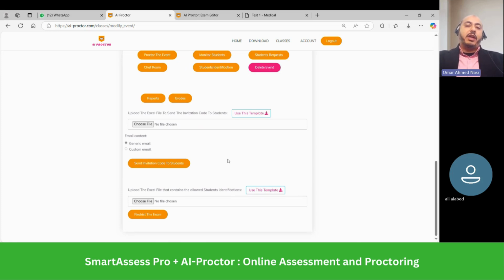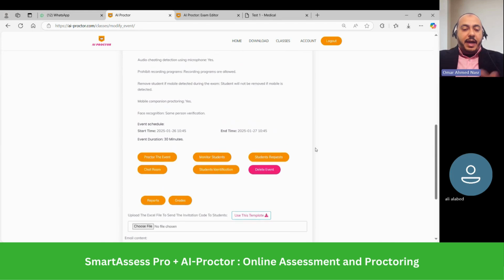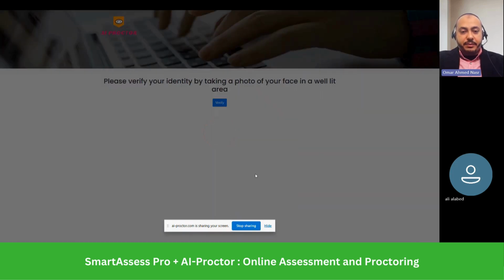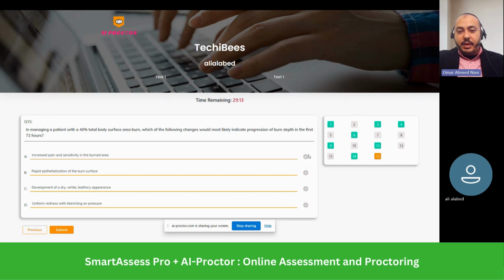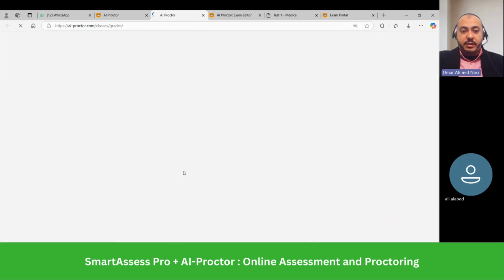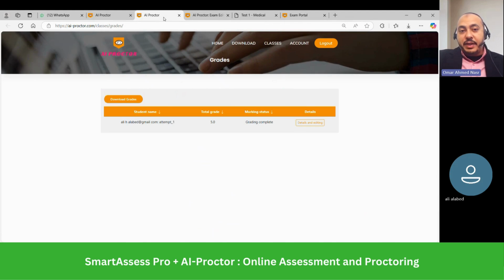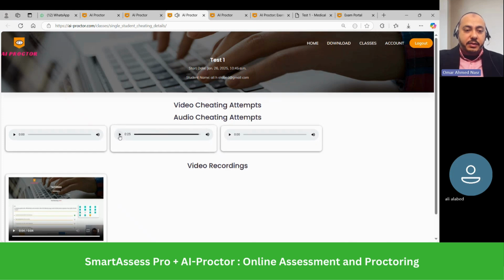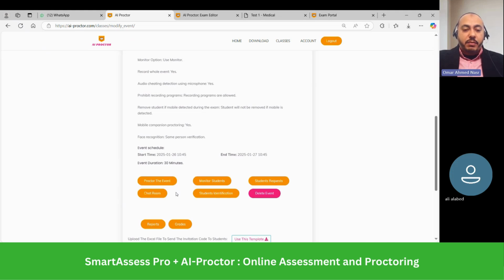GlobalAssess360 - Part 3 - SmartAssessPro + AI Proctor web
AI-Proctor: An Accurate and Easy System for Proctoring Online Exams 🎓🔒

AI-Proctor is the perfect solution for monitoring online exams and ensuring their integrity using artificial intelligence technologies. ✅🤖
The system has been successfully tested in tens of thousands of exams, making it the most reliable choice for educational institutions and companies. 🏫🏢
The system supports integration with the GlobalAssess360 platform or can be linked to other testing systems or Learning Management Systems (LMSs) such as Moodle.
The system maintains the privacy of test takers and complies with the General Data Protection Regulation (GDPR). 🌍🔐

---Flexible Usage Methods:

Desktop Application 💻:
Available for Windows and MacOS.
Works as a Lockdown Browser that prevents the test taker from exiting or accessing other applications during the exam.

Integration with SmartAssess Pro 🌐:
Allows conducting tests on the browser in Full Screen mode without the need to download additional software.

Mobile Application 📱:
Allows exam entry with monitoring from the mobile camera while recording any exit from the application.

---The system offers comprehensive and accurate monitoring features:

Identity Verification 🆔:
The system verifies the identity of the test taker by comparing it to the ID card using facial recognition technologies.

Preventing Technical Manipulation 🛑:
Detects the use of any simulation software (Virtual Machines) or the connection of additional screens.
Ensures that no recording or live streaming software is running 🎥.

Camera and Microphone Monitoring 🎙️📹:
Monitors what appears on the camera and what is recorded through the microphone.
Sends notifications if another person appears or if suspicious sounds are heard 🔔.

Using the Secondary Camera via Mobile App Companion 📲:
The mobile app allows recording what cannot be seen with the front camera of the laptop.

Continuous Monitoring 🔄:
In the event of an internet outage, the system continues to record the screen, camera, and microphone locally until the connection is restored.

---Exam Management Features:

Communication Between Assessor and Test Takers 💬:
The Chat feature can be activated to enable communication between the assessor and test takers.
Allows sending individual or group messages to test takers during the exam.

Custom Settings ⚙️:
You can specify websites or programs that are allowed to be used during the exam while blocking access to the rest.

Handling Interruptions 🌐:
Ensures continued monitoring in the event of internet disconnection, with data being uploaded once the connection is restored.

---Automated Monitoring Using Artificial Intelligence 🤖:

Continuous Monitoring 👀:
The system ensures that the test taker is in front of the camera throughout the exam.
Detects the presence of other people or the appearance of unauthorized devices, such as mobile phones 📵.

Detecting Unauthorized Activities 🚫:
Recognizes attempts to cheat, such as broadcasting the exam, running prohibited programs, or taking screenshots 📸.
Sends instant notifications to the control panel (Dashboard) dedicated to assessors.

Recording Cheating Attempts 🎥🛡️:
The system records video and audio of suspicious events as evidence that can be reviewed later.

---Comprehensive Post-Exam Reports 📊:

Custom Report for Each Student 📝:
Provides a summary of cheating attempts with evidence such as videos and audio files.

Full Review Capability 🔍:
Provides a quick recording of the screen, laptop camera, and mobile phone camera, allowing the assessor to review what happened during the exam.

---AI-Proctor is the ideal system to ensure the integrity of online exams, while providing an easy-to-use experience for both test takers and assessors. 🏅💻